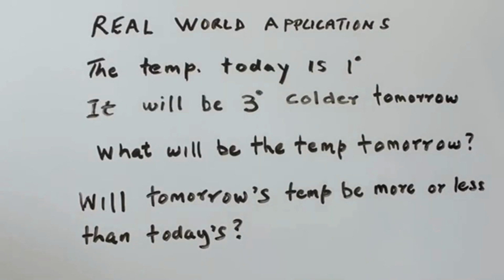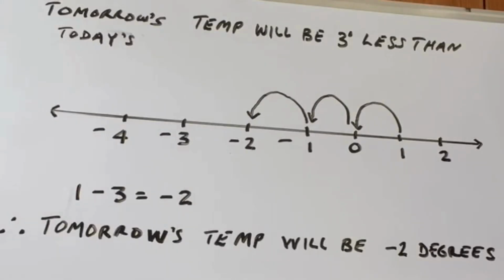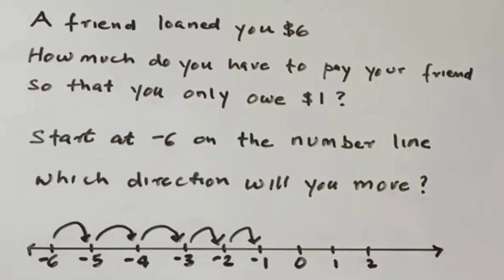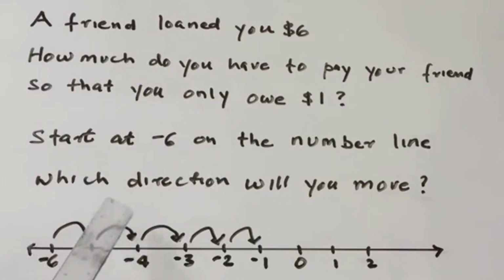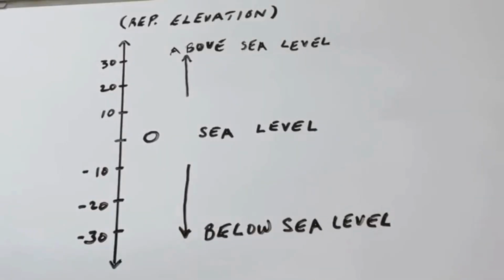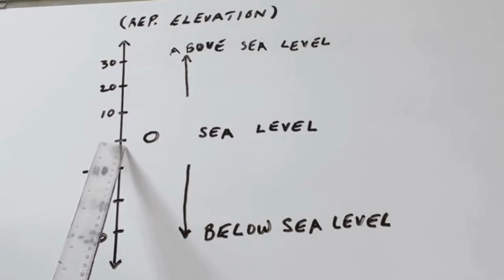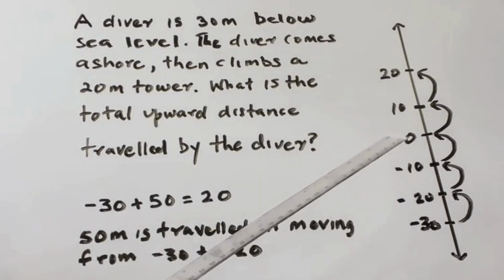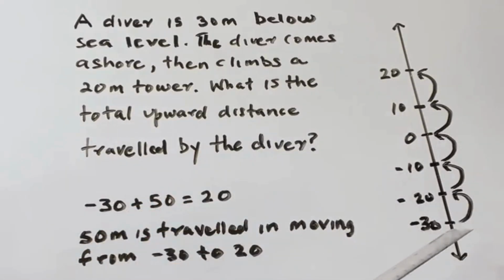The Addition and Subtraction of Positive and Negative Numbers- Part 3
Real World Scenarios involving positive and negative numbers
Learn how to apply the addition and subtraction of positive and negative numbers to real world scenarios.